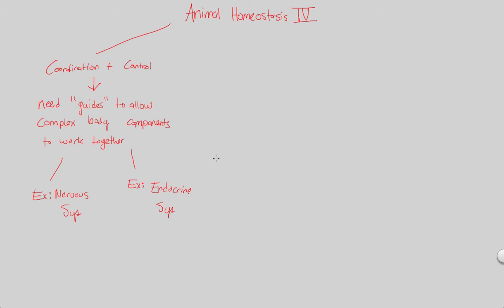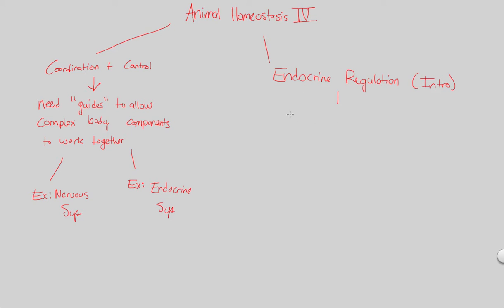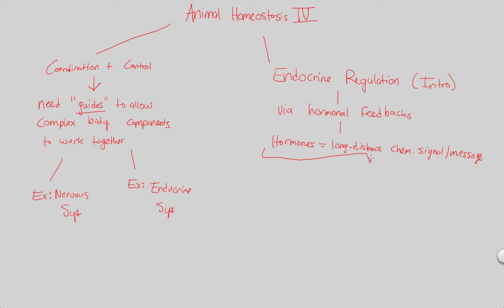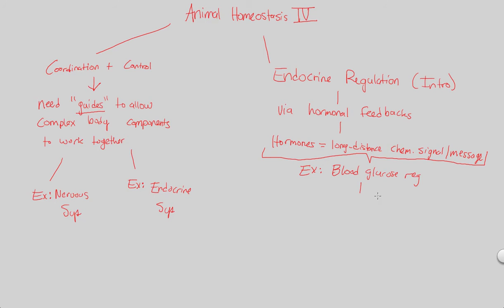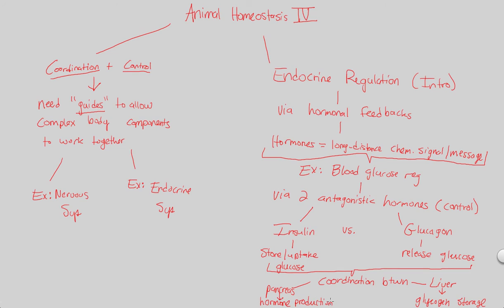Homeostasis - Animals IV | BIALIGY.com